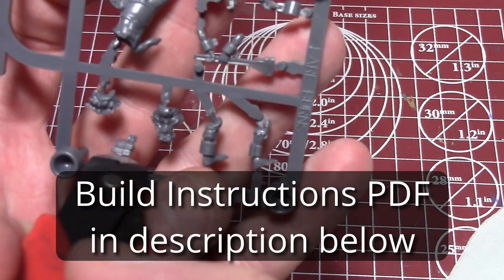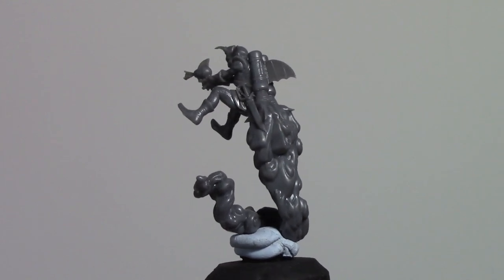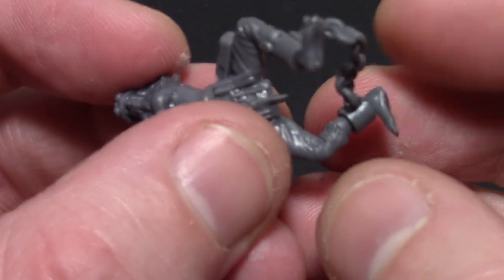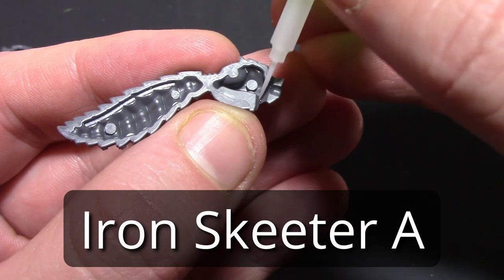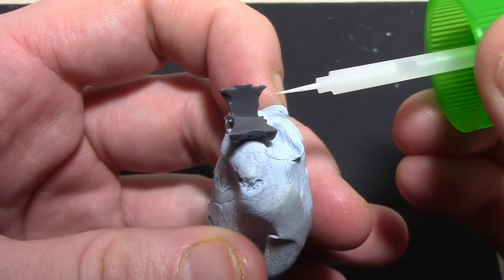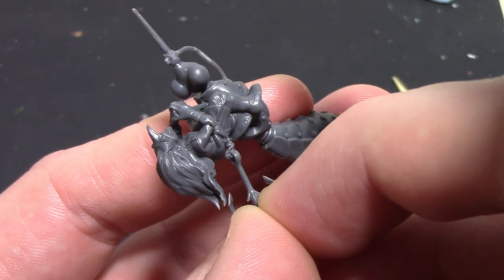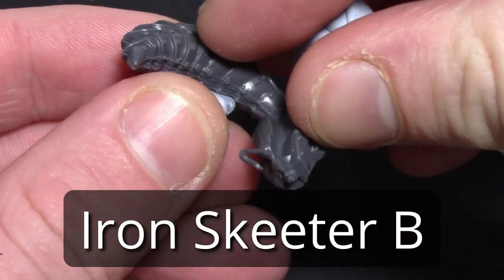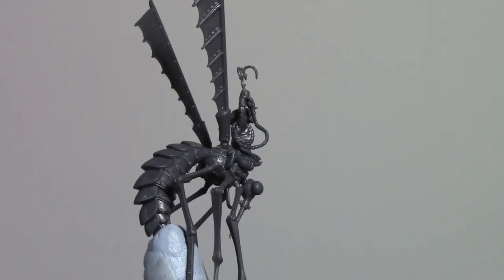Pro build "Guide" for the Captain Zipp core box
Building all the minis in the Captain Zipp Core Box doesn't need to be hard for you. Just follow these build instructions for all the minis in the box and you'll avoid all the mistakes that I made while building my models.

So in this video, I'll show you:
How to build Captain Zipp
How to build Earl Burns
How to build The First Mate
How to build the Iron Skeeters

0:00 - intro
0:20 - Captain Zipp Build
2:25 - Earl Burns Build
4:38 - The First Mate Build
7:05 - Iron Skeeter A Build (Iron Skeeter 1)
12:13 - Iron Skeeter B Build (Iron Skeeter 2)
14:33 - Iron Skeeter C Build (Iron Skeeter 3)